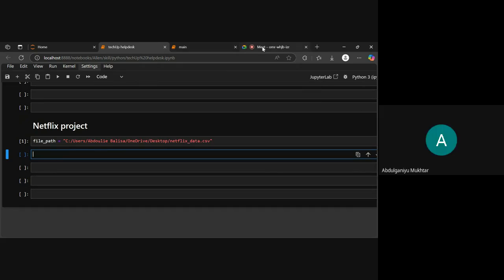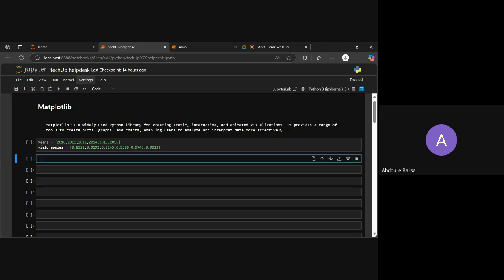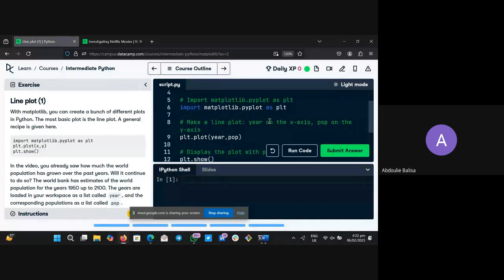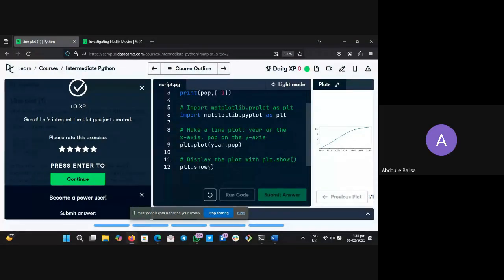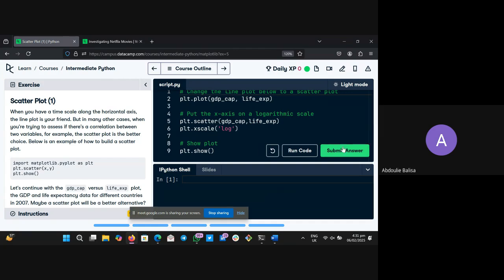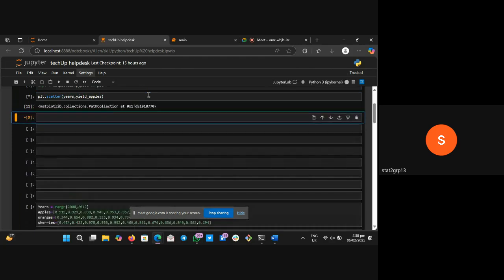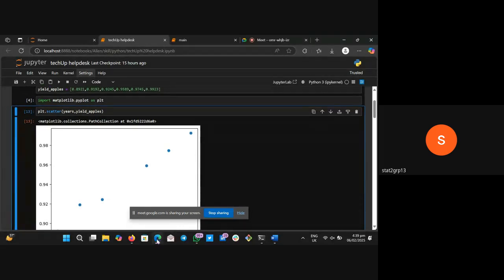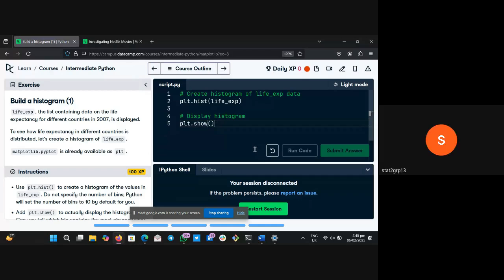TAMP'25 Office hour with peer tutor - Data Science Track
Intermediate Python woth Abdolie Balisa